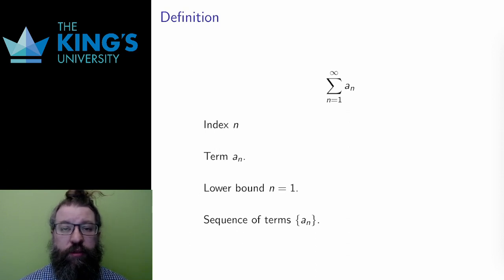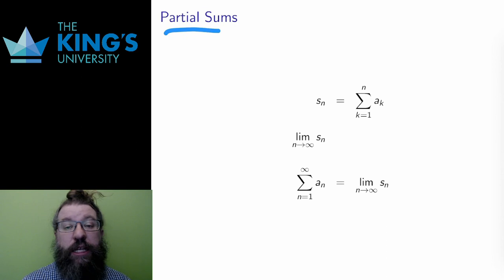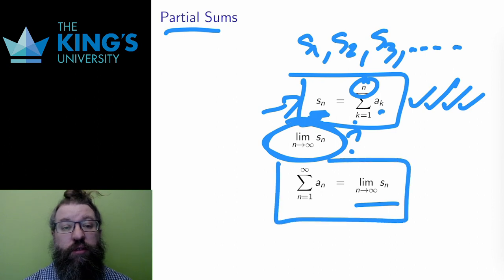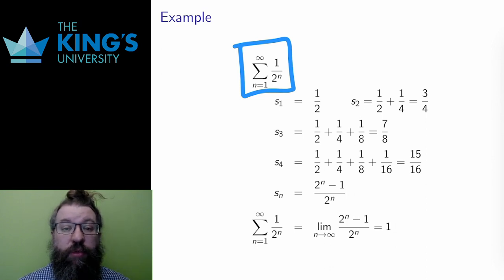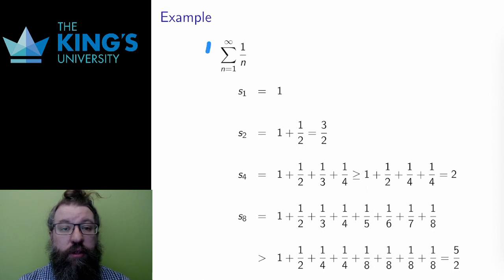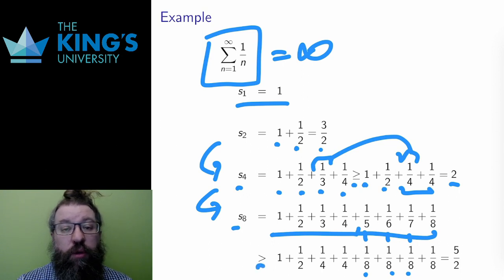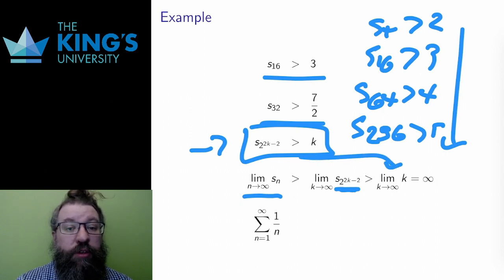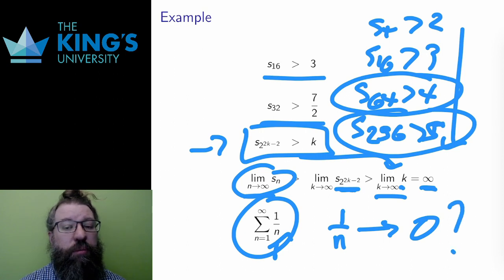Math 205 Week 9 Video 3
Infinite Series